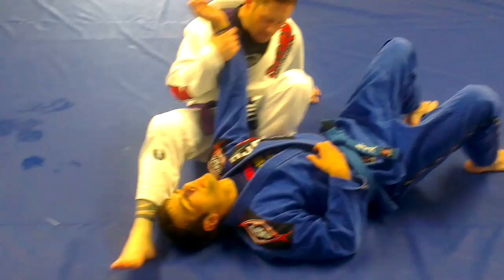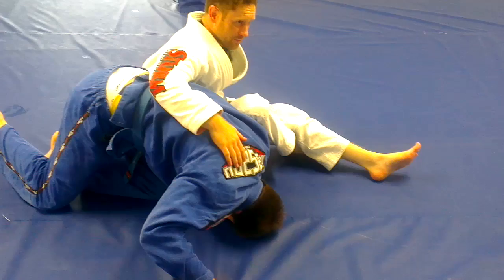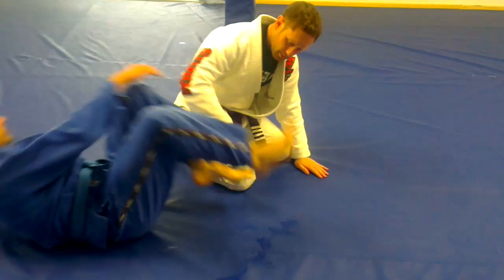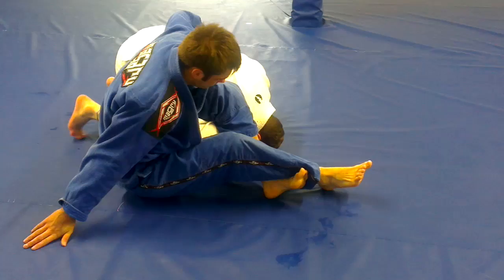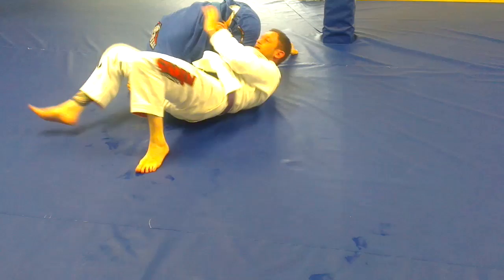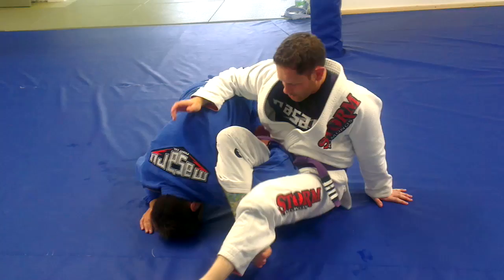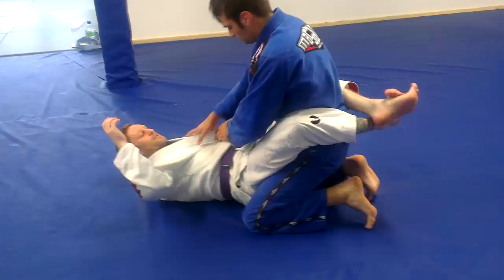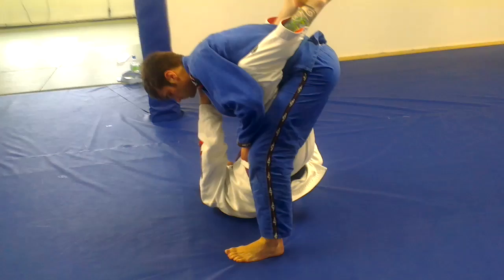Wednesday Recap 27.06.12 - Omoplata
Recap from 27.06.12